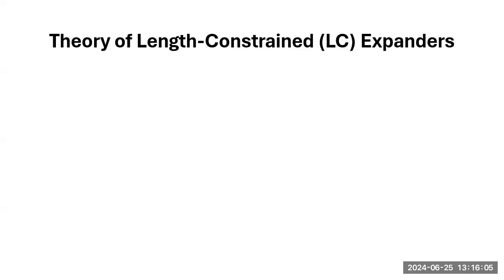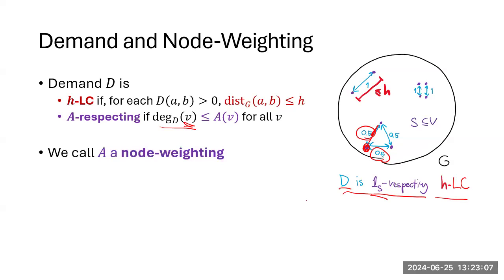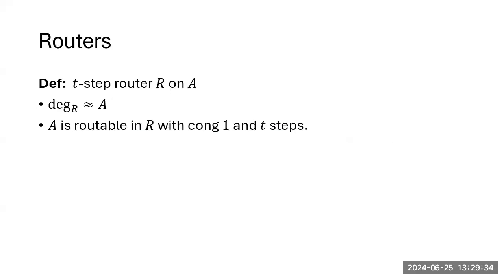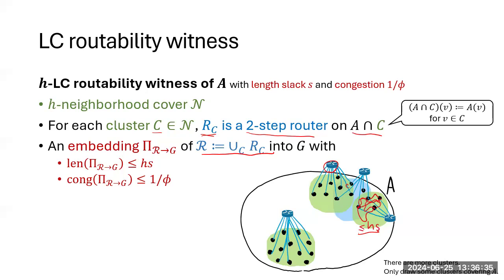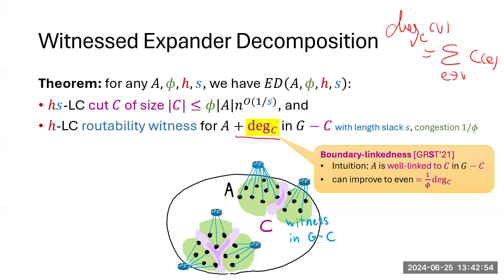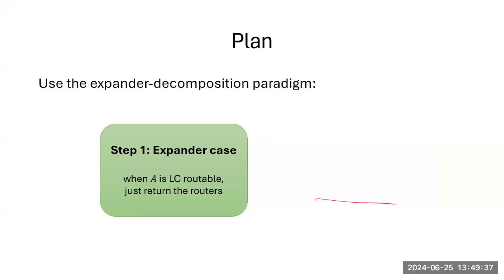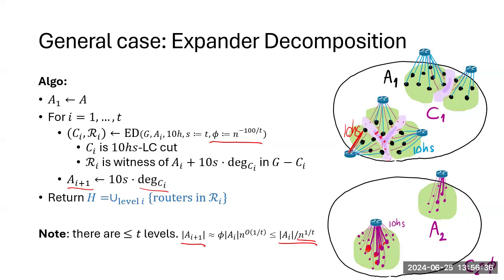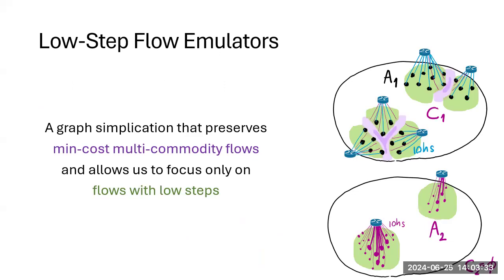Basics of Length-Constrained Expanders and Low-step Flow Emulators